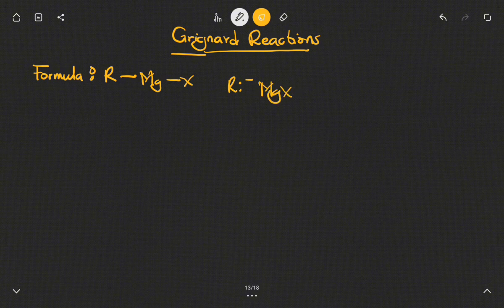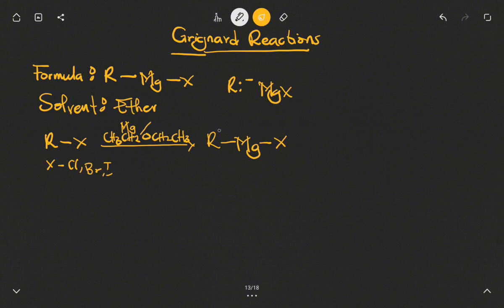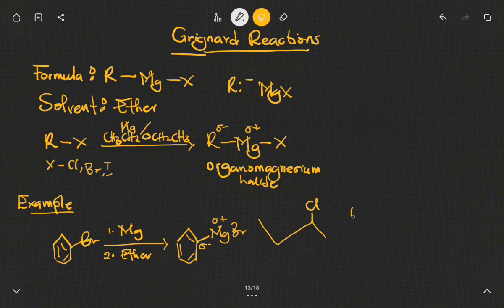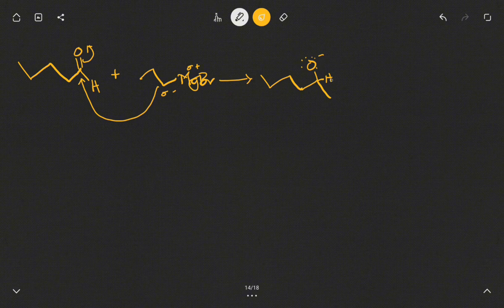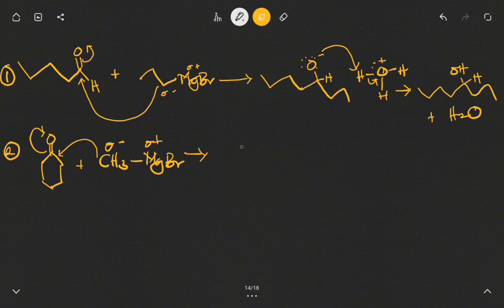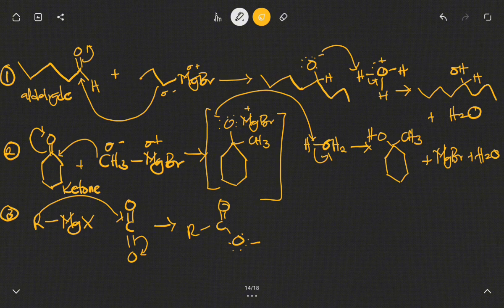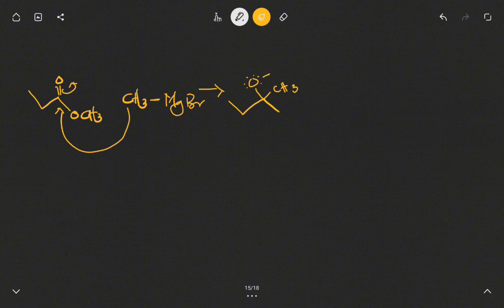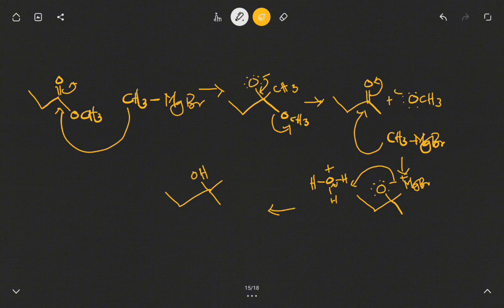GRIGNARD REACTION - Synthesis of alcohol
This video explains the mechanisms involved in the synthesis of alcohols using the GRIGNARD REAGENT.

Pease check the Organic chemistry playlist for other related tutorials.